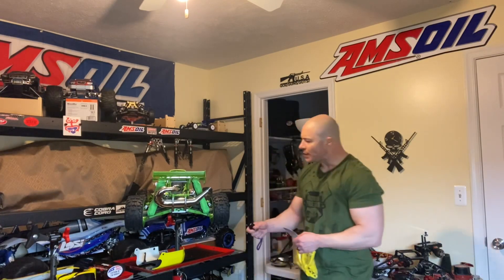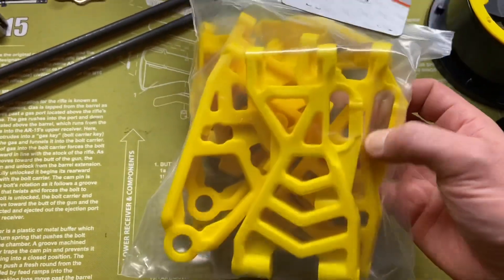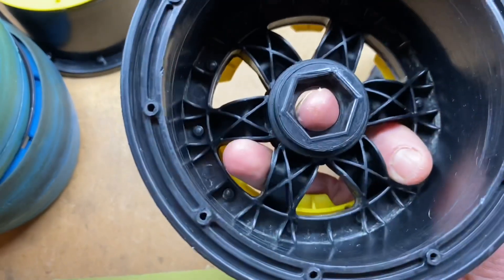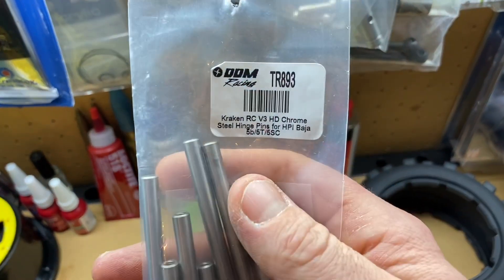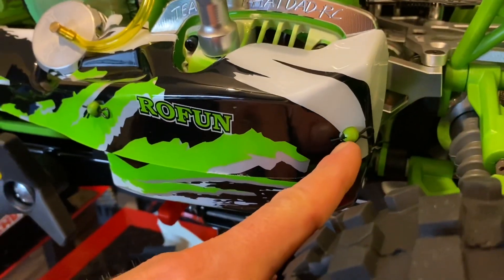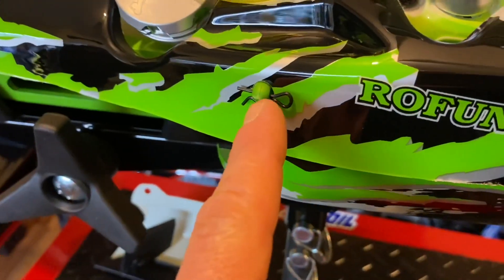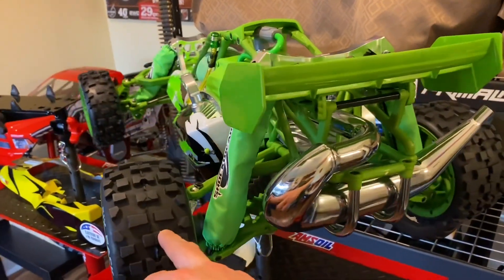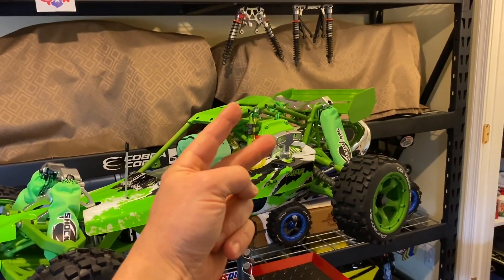TMR Wasp Is Getting Upgraded! And 5B Body Install For Ryan!